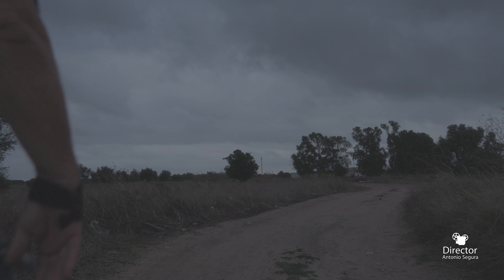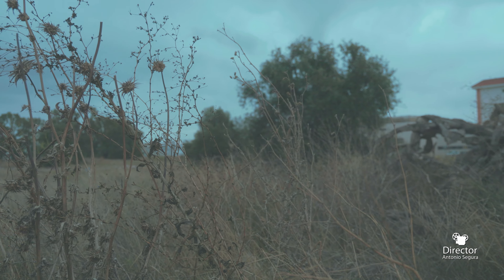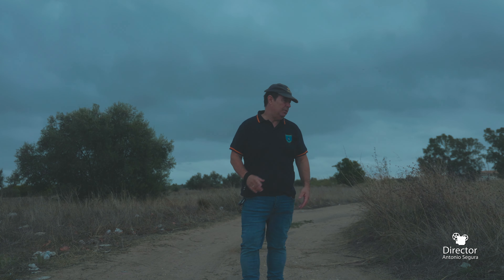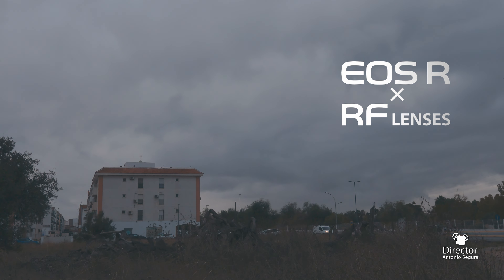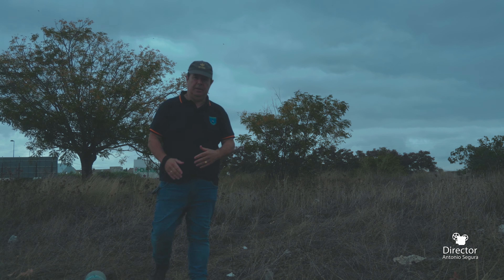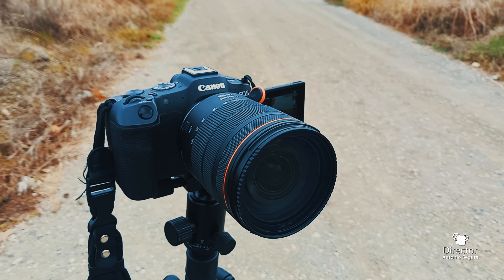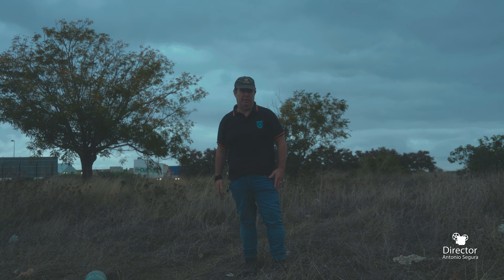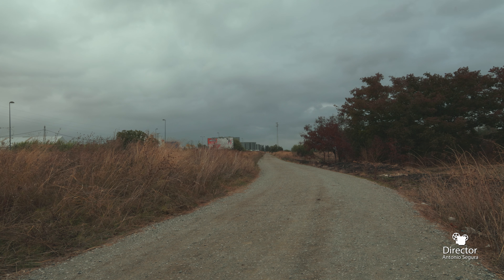Canon EOS R8 with RF24-105mm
4K 50p
ProRess 10 bit 4.2.2.
Canon Eos R8
RF 24 105 F4 (L)

(Rodado con la CANON R8 + 24 - 105 F4 (L) Profesional
ya en camara se graba el color sin tener que corregir en la post. ahorras tiempo y calidad dinamica

CANON R8
Canon R8 vs Cámara de Cine ARRI Alexa Mini

Universal Pictures
Walt Disney Studios
Warner Bros. Entertainment
Panavision
Paramount Pictures
Sony Pictures
Canon Eos RP
Eos R10
Eos R10
Eos R8
Canon 24 105 RF F4
Canon R5
Canon R5
Mirroles
Film Look
Cinematic look
Sony RX10 IV
Sony Alpha 7 III
Sony HDC-F5500
Color Grading
Cinematic grading
Canon 5D
Canon 6D
Cinematic Film LUT F 8700
GH5
GH4
Panasonic
GH5 Cinematic look
Canon t3i
Sony a7rii
Canon 5D Mark IV
free lut
free luts
Luts
Lut
Look up table
Lumetri Color
Blackmagic pocket cinema camera
Blackmagic Cinema Camera
BMPCC Shortfilm
Blackmagic Pocket Cinema Camera Shortfilm
BMPCC
BMCC
blackmagic cinema camera
davinci resolve
Red One